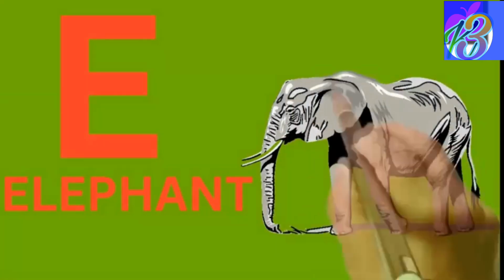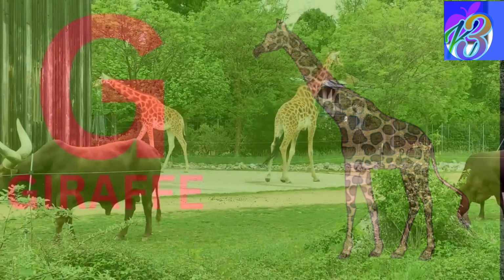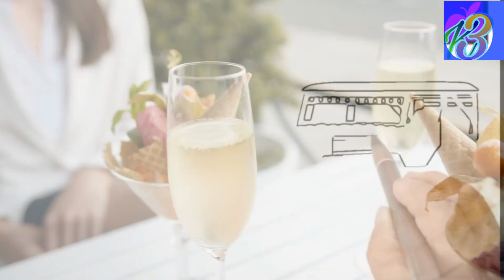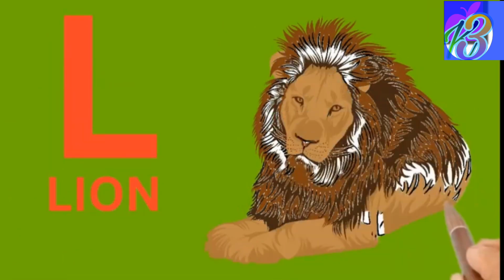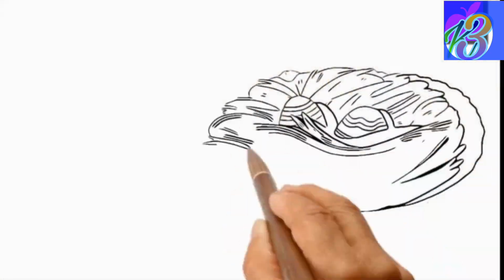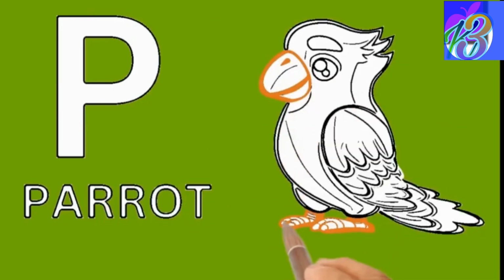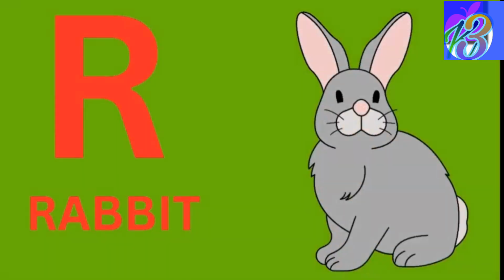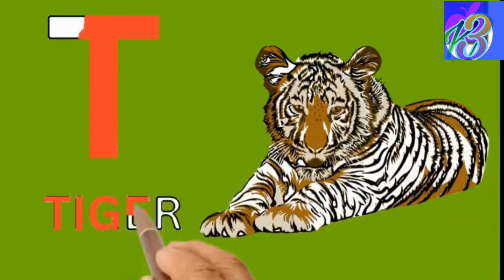One two three, 1 to 100 counting, ABCD, 123, 123 Numbers, learn to count, alphabet a to z, 249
Learn English Alphabet with FUN and Easy Way A B C D | a for Apple Songs
a_for_apple

 abcdsong
A for apple
Abcd
Abcde
Abcd song
Kids learning videos
Kids learn
Alphabet learn
Alphabet abcd
A for apple B for ball
Kids easy learning